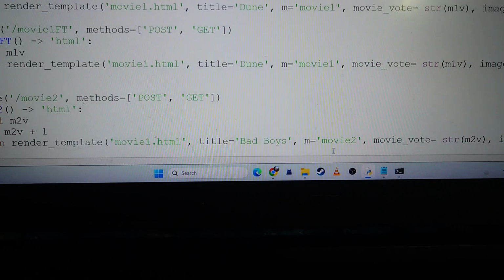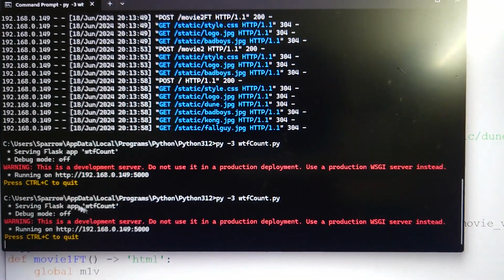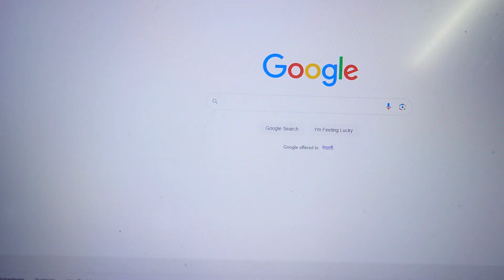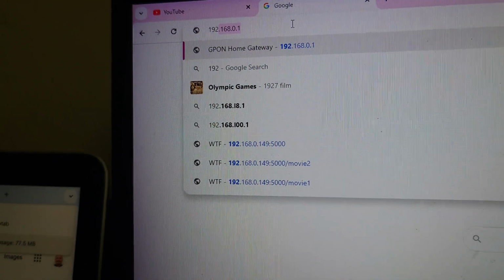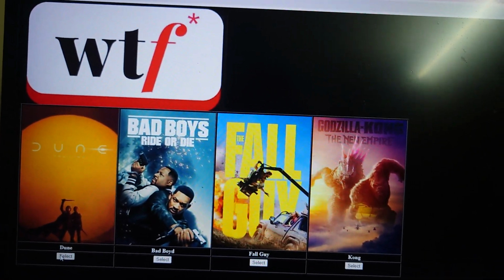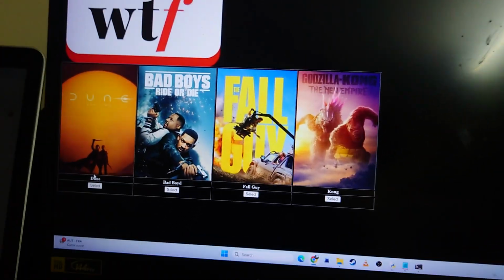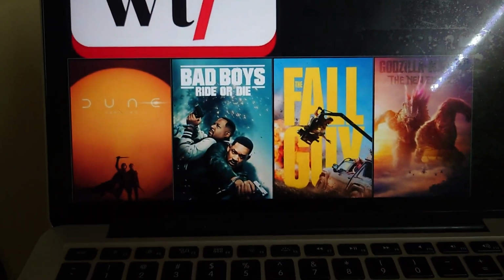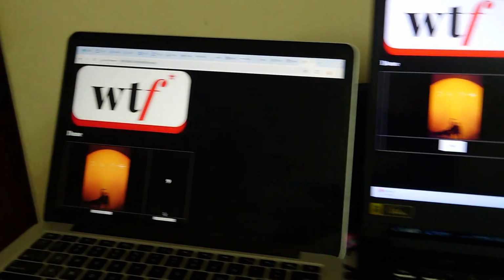Using Flask to create a movie rating server